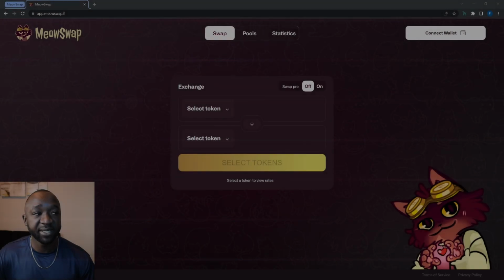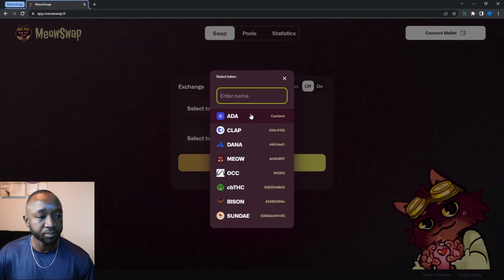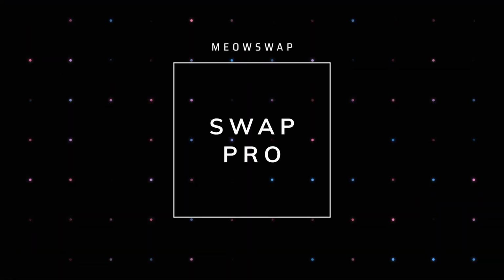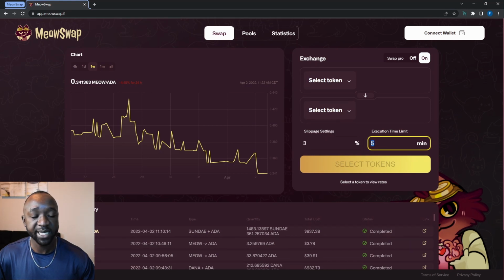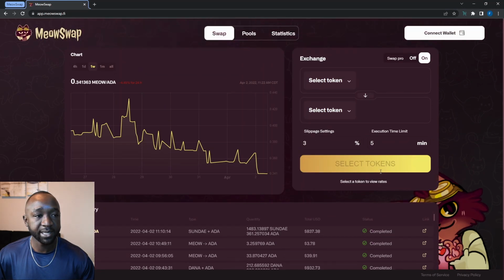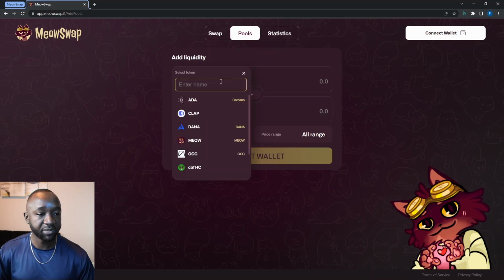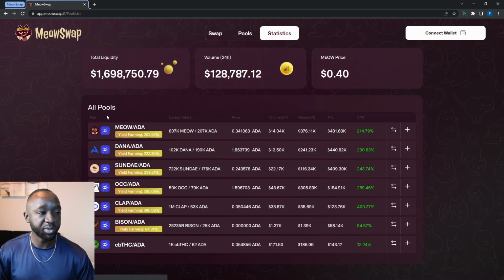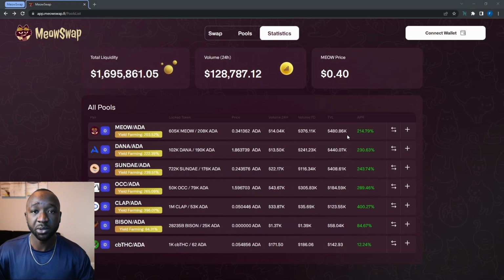MeowSwap - Cardano DEX Feature Review (What Does It Have to Offer?)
Since its recent launch, the MeowSwap team hasn't stopped working. In addition to swapping and providing liquidity, they've announced new features like yield farming and are actively working to add new tokens pairs to the platform. Checkout what this DEX has to offer to the Cardano community!

Video Content
00:00 - Intro
00:40 - Supported Wallets
01:10 - Swap
02:00 - Swap PRO
03:00 - Pools
03:29 - Statistics
04:40 - Outro